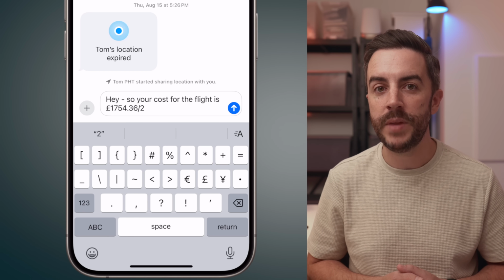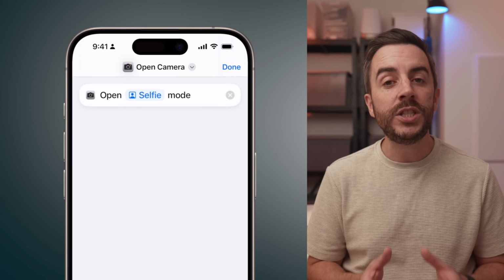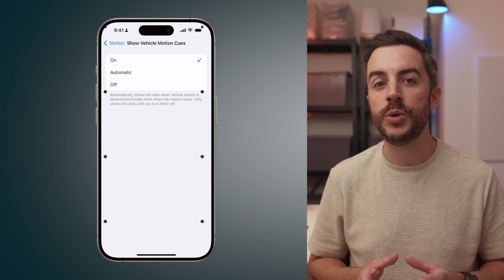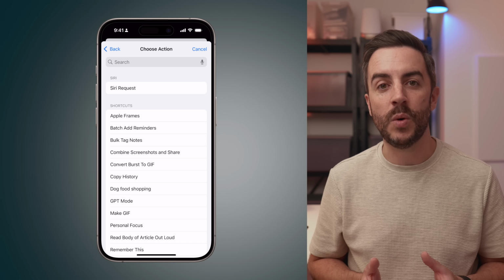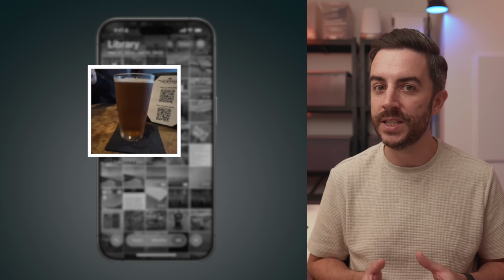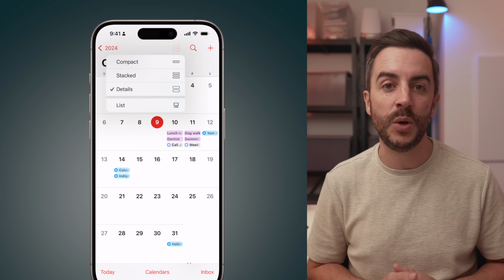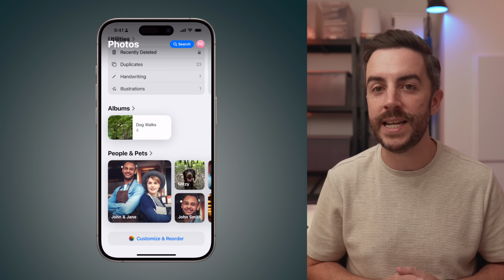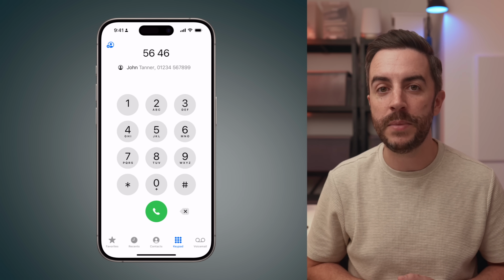10 AMAZING things your iPhone can do right now! (iOS 18)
iOS 18 has been out for a little while now, but there's still so much to explore! In this video, I'll share 10 amazing things that your iPhone can do now, thanks to iOS 18!

Chapters:
0:00 - Intro
0:23 - Maths & currency conversions in Messages
1:55 - Lock screen selfie cam
3:47 - Stop motion sickness with new feature
5:36 - Vocal shortcuts
7:43 - A better Photos sort
8:58 - New views for Calendar
10:02 - Pause video recording
10:27 - Customise the Photos app
11:39 - Format messages when sharing Safari
12:48 - T9 Dialling (finally)